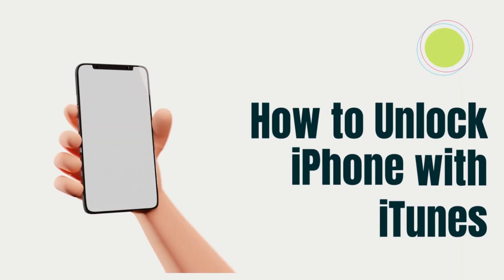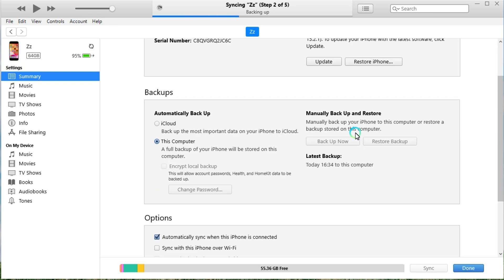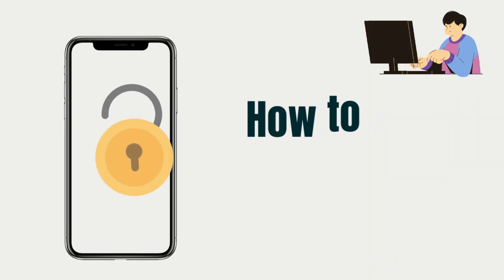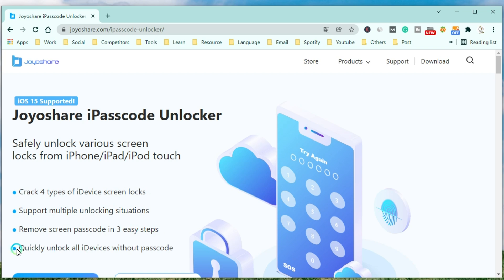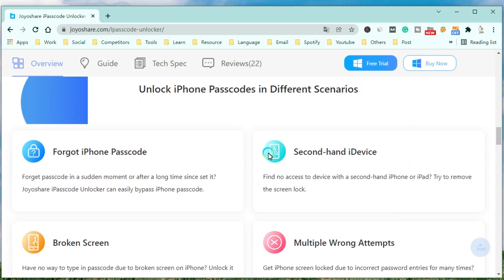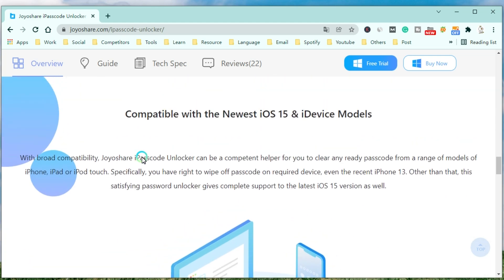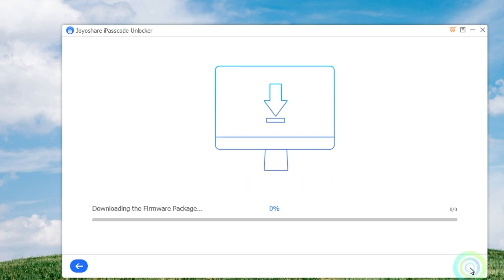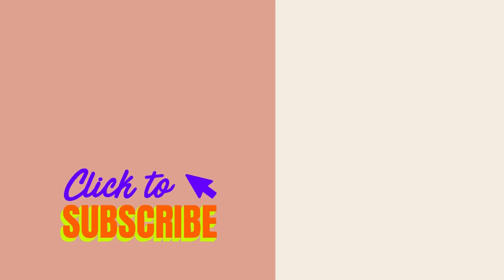How to Unlock iPhone with iTunes | Joyoshare iPasscode Unlocker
If you are interested in how to unlock iPhone with iTunes, you can read more from the below article 👇

"I urgently need to unlock a disable iPhone X. It is said that using iTunes is the simplest method to bypass iPhone passcode. But I hardly know how to operate. I used to work with Android device. How do I unlock iPhone with iTunes? Any help?"

Over here, we are going to show you how to use iTunes to unlock iPhone screen passcode on the computer. If your device has trusted your computer, you can directly connect your device to the computer and remove the screen password by resetting with iTunes. Or try resetting the iPhone in recovery mode. In addition, you can use Joyoshare iPasscode Unlocker to remove the passcode without iTunes.

Timestamps:
0:00 Introduction
0:07 Unlock iPhone with iTunes
01:09 Unlock iPhone with Joyoshare iPasscode Unlocker